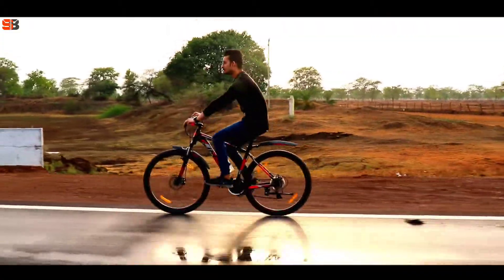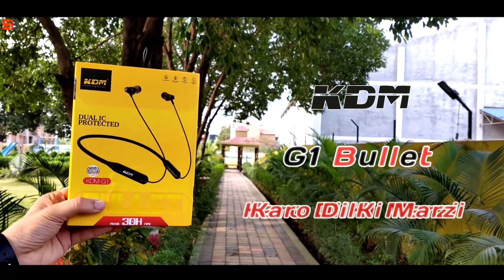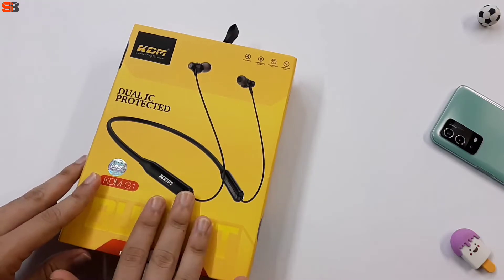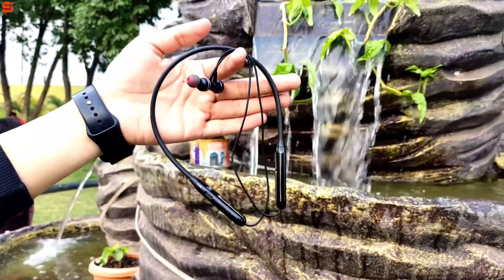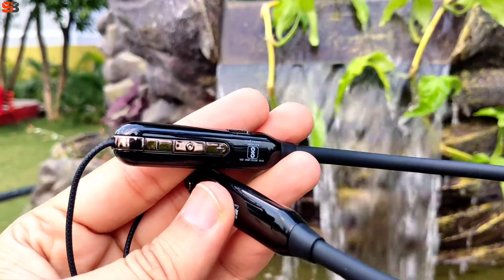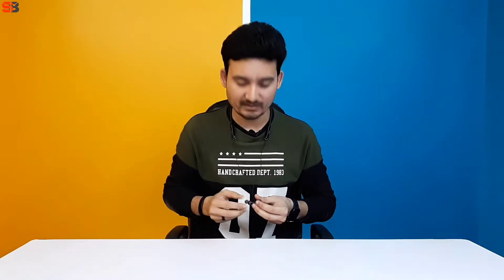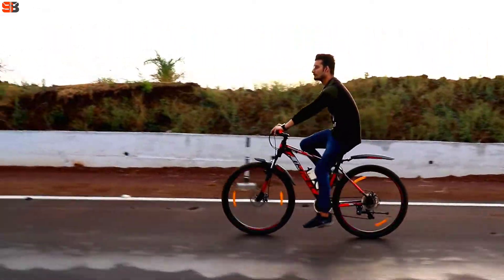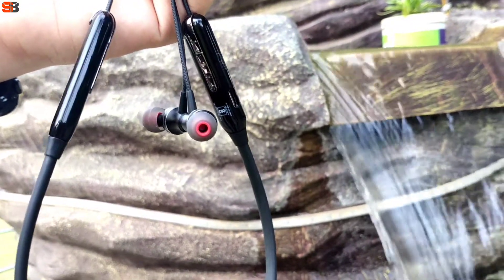Best Sound Wireless Earphone | Kdm G1 Bullet Unboxing & Review | Under 2000/- Bluetooth Earphone 🔥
Hello Friends in this Video i have unboxed Kdm G1 Bullet Wireless Earphone and all the Details have been told. In this neckbank you get good sound quality, good looks, good Build Quality and long time Battery life in affordable Price.

Hello Friends is video mein maine Kdm G1 Bullet Wireless Neckband ki unboxing kari hai aur aaplogo ko is device ke saare details bataye hai. Is device mein aapko achhi sound Quality, achhi build quality, achha look aur achhi Battery backup milti hai. Aur is device ka price bhi jada nahi hai.

Video Highlights:-
Cinematic- 00:00
Intro- 00:32
Unboxing- 01:09
Look- 01:43
Build- 02:00
Comfort- 02:57
Overview- 03:42
Specification- 04:02
Sound- 04:40
Price- 05:13